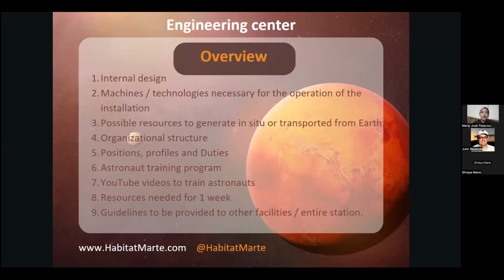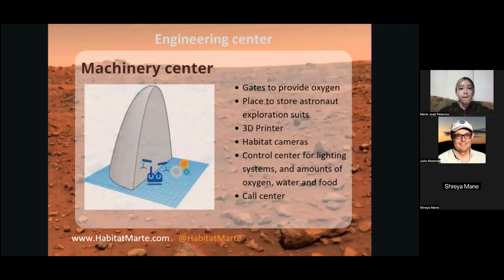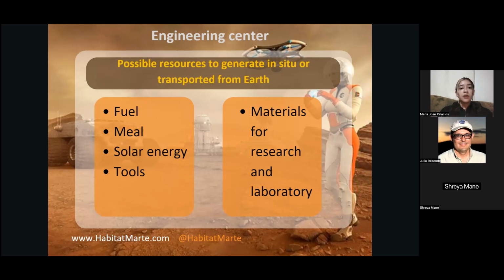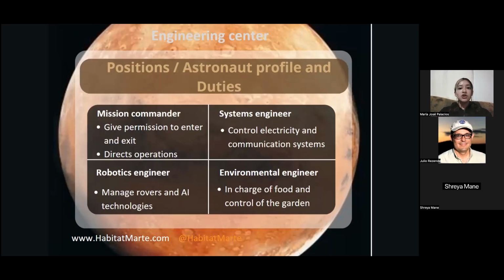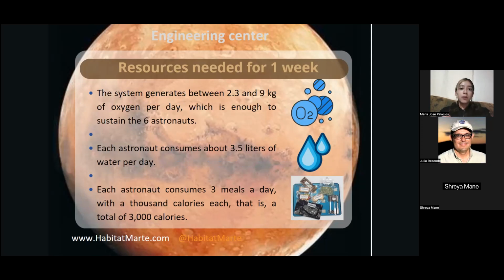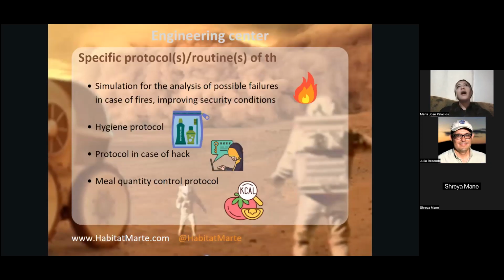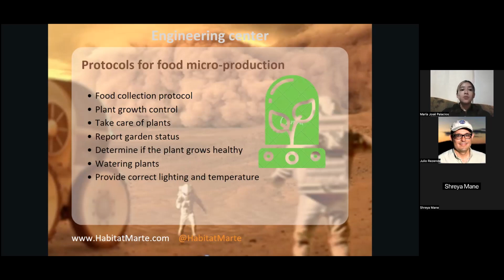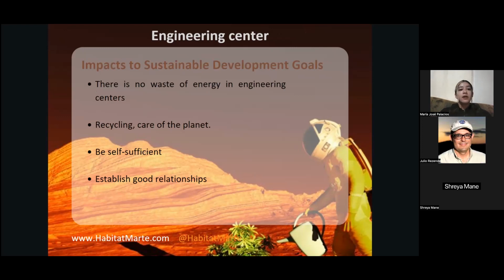Presentation on Engineering Center on Mars by Maria Jose Palacios González - Ecuator -Aug 6th 2023